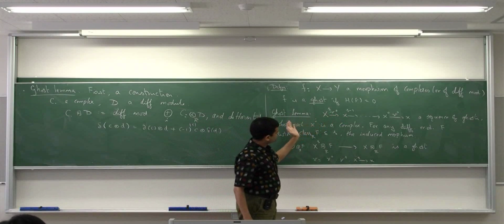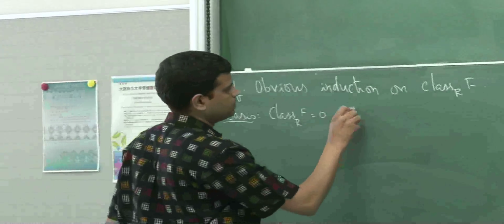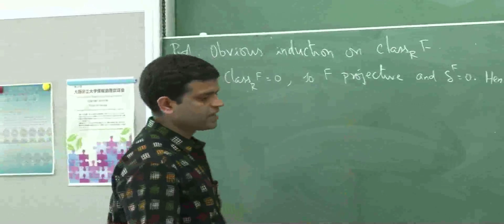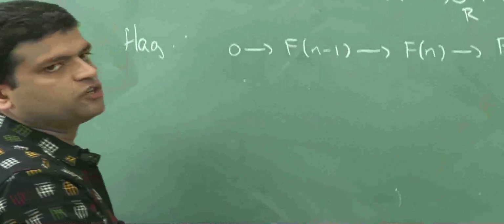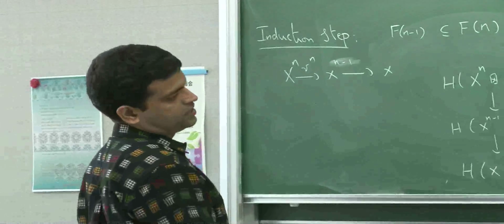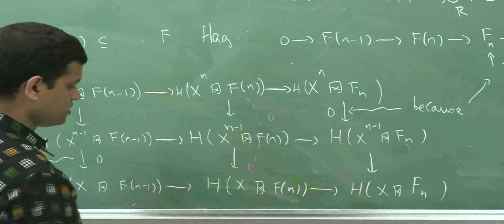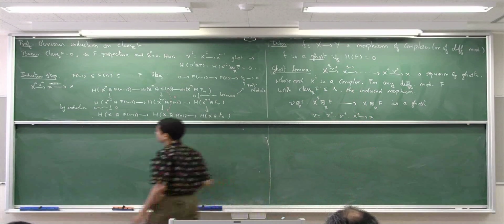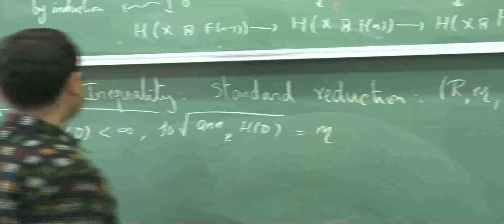Mathmatics and Information Sciences Lecture#010_7/8